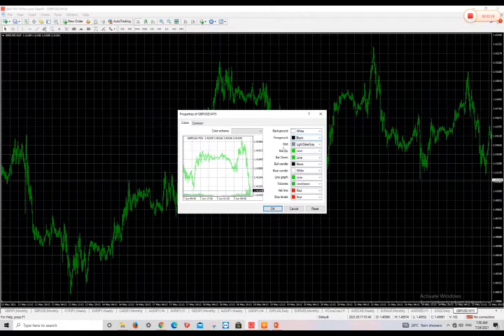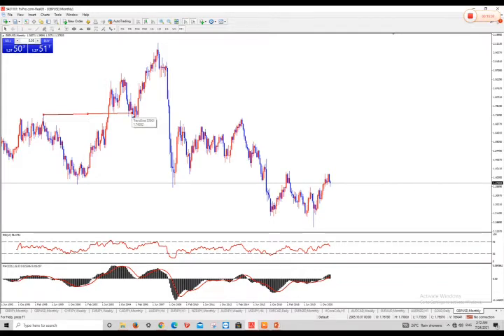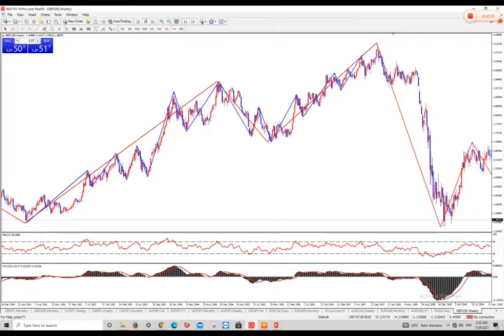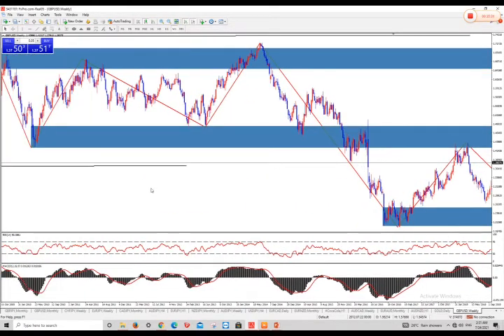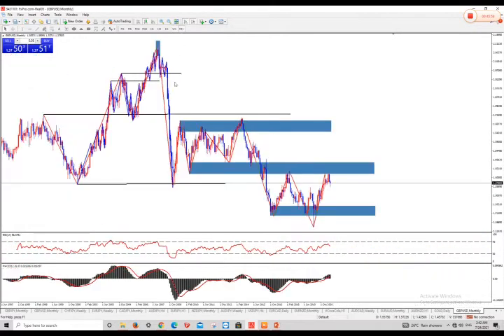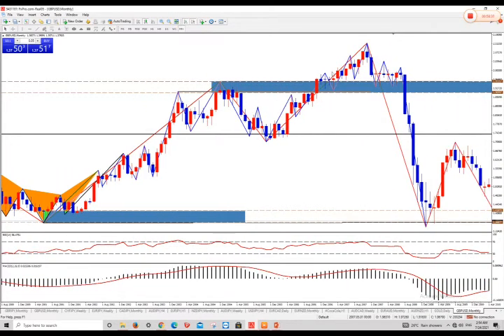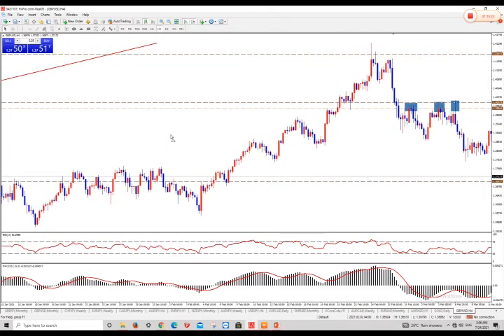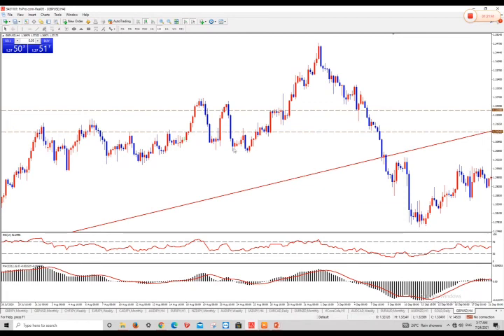forex market structure analysis lecture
This video was purposely developed for newbie traders. the aim is to help them abalyse market currency pairs from a demand and supply and also support and resistance outlook.